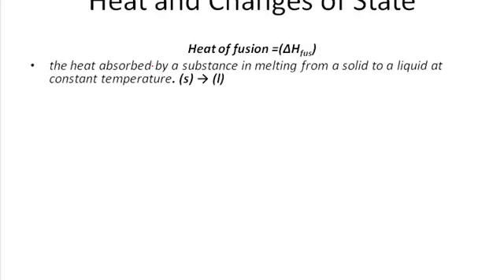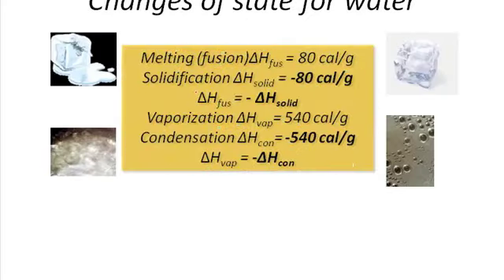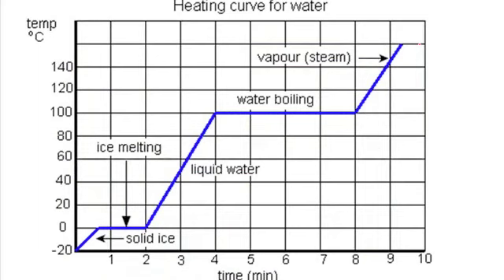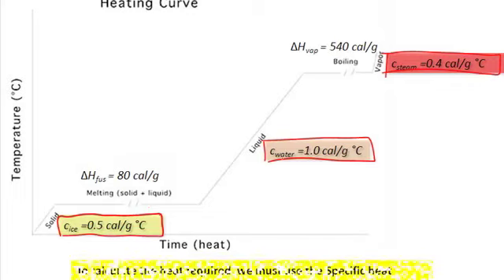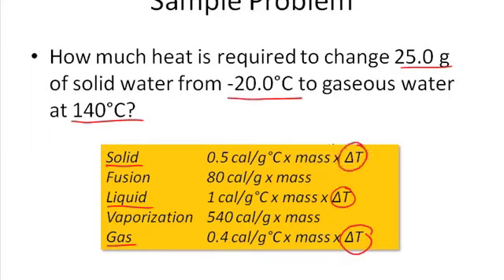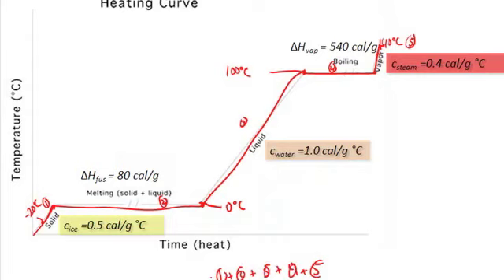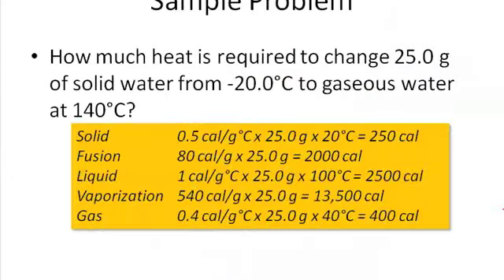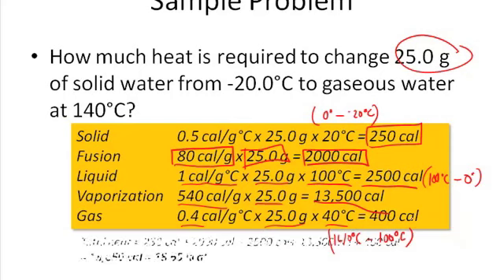Phase Change Calculations